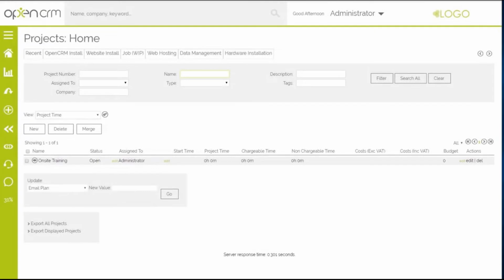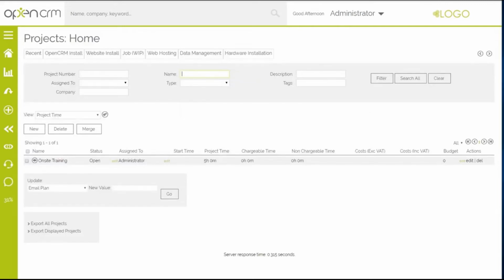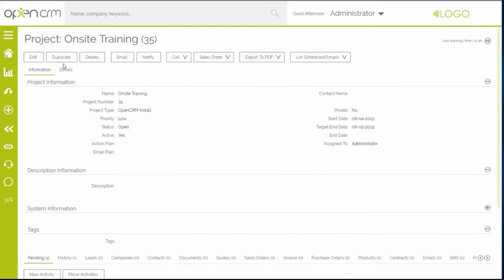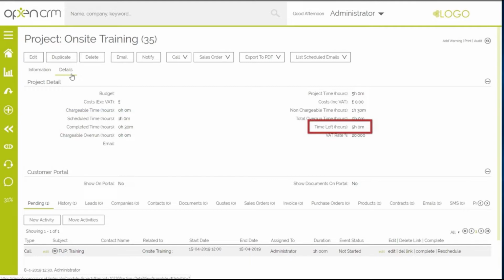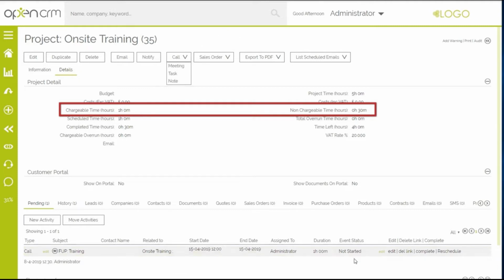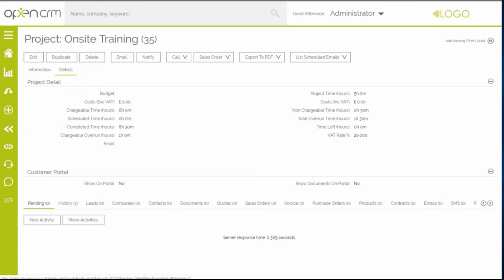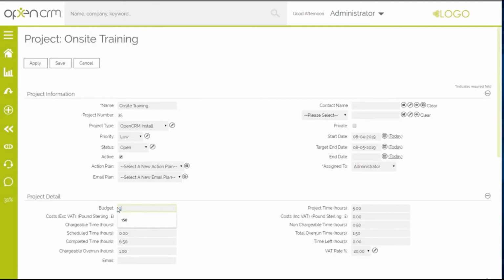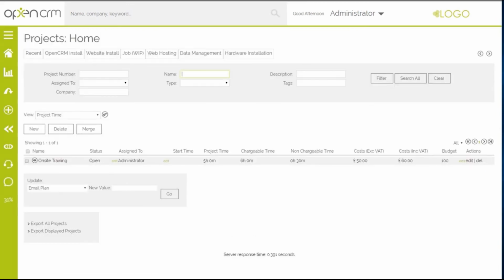TuesdayTip - Project Time and Costs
It's so important to keep on top of how much time you're spending on your ongoing projects!

With OpenCRM managing the time and costs you've budgeted for and recorded against a Project is easier than ever.

OpenCRM is a cloud-based CRM solution. Fully customisable and affordable to all Small to Medium Enterprises (SMEs).